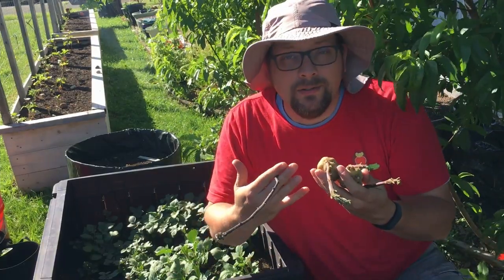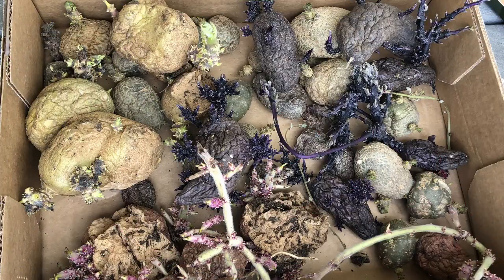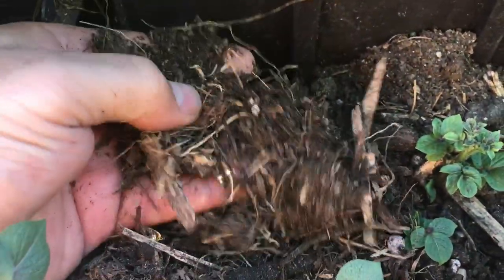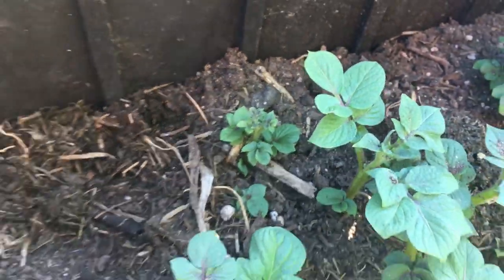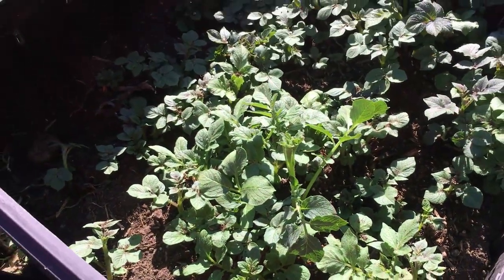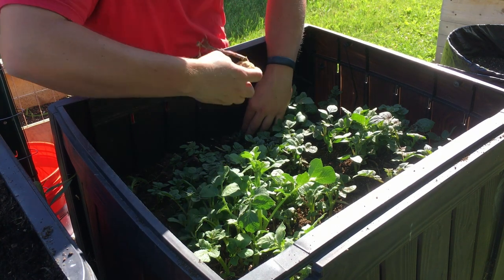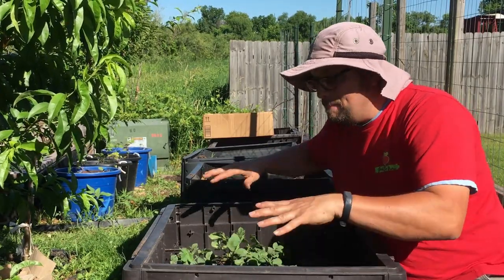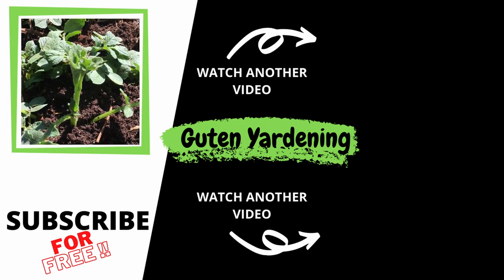Is That POTATO Growing In Your COMPOST?! | 2nd Year Modified Ruth Stout Potato Bed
This season we are turning one of our compost bins into what we hope will be a massive potato success story.

Last year, we attempted to grow sweet potatoes in hay on top of our compost bin (a form of deep mulch gardening).  We had a few problems with the hay, but this season we planted some of our old seed potatoes in this bed to attempt to grow potatoes in compost.

The potatoes we planted had over sprouted, but rather than throwing them away, we decided to take a no risk approach and  try to grow them.  We have had a great deal of success growing other vegetables in our compost, and so we hope to add potatoes to that list of successes.